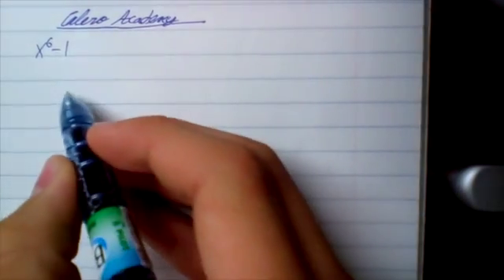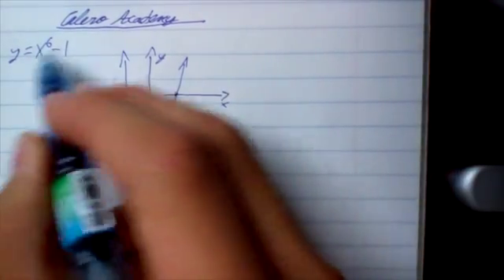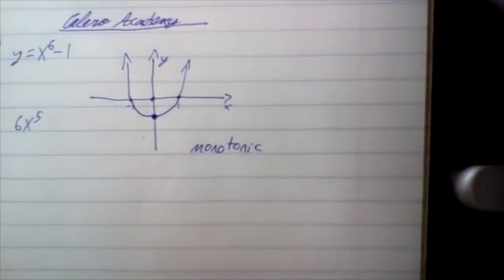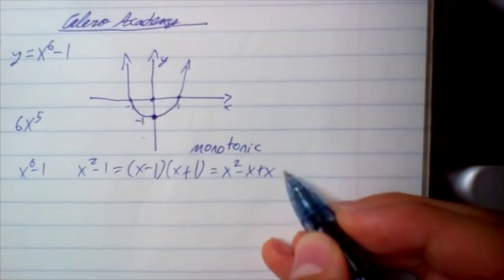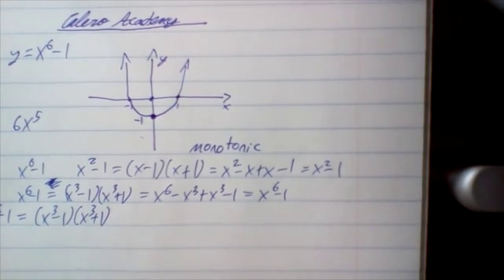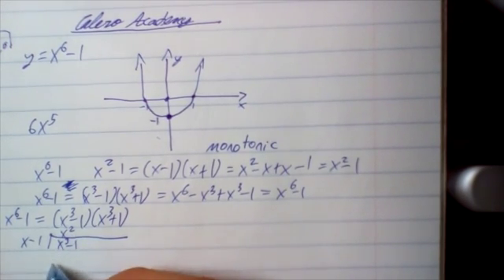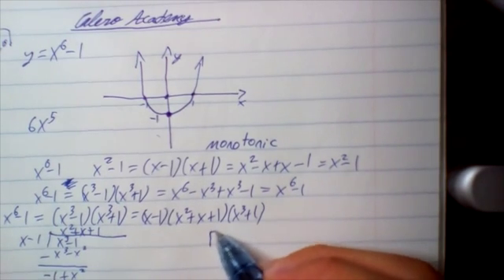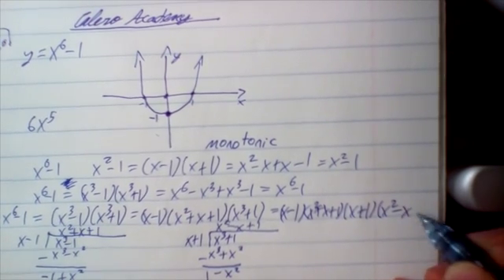Calero Academy - math by kids for kids: Video 15: Hexic equations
Enjoy this quick lesson of how to solve an algebra problem! This is factoring x^6 -1 over the reals. We also give a little geometric intuition.

The question is taken, by permission, from the online math school Art of Problem Solving's Calculus pre-test, Question 7.

Their website is and this particular set of readiness questions is available